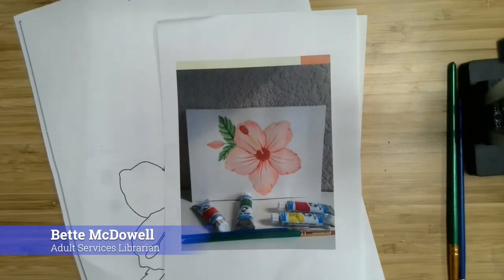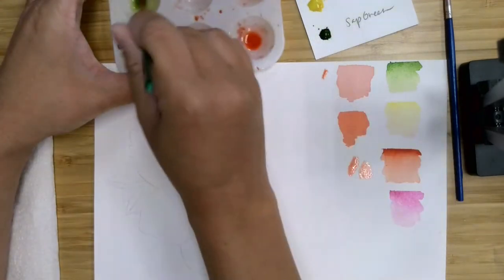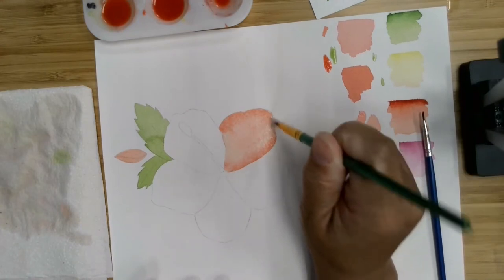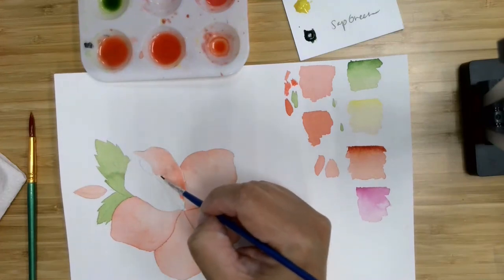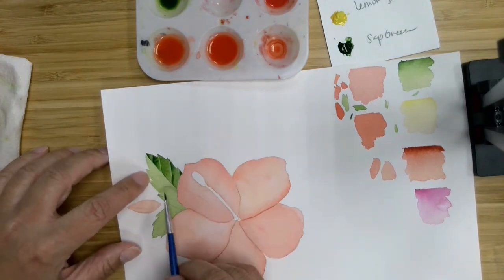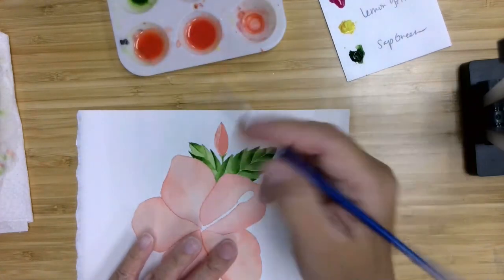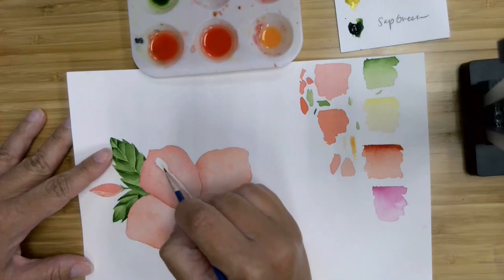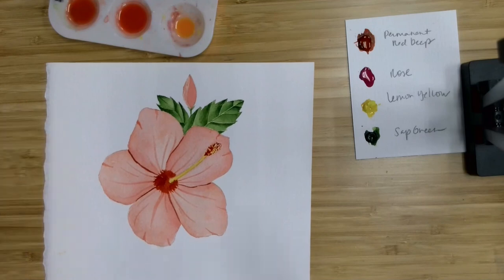Senior Watercolor Hour: Hibiscus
Enjoy a craft at home! Learn to paint a bright tropical flower. Registration for this event is postponed due to the temporary closure of our Curbside Service.